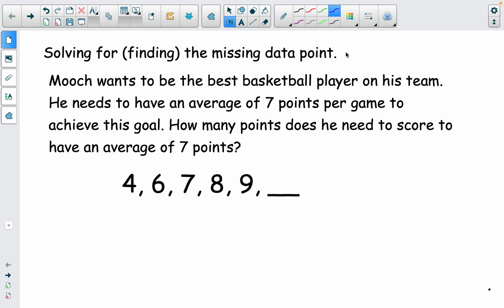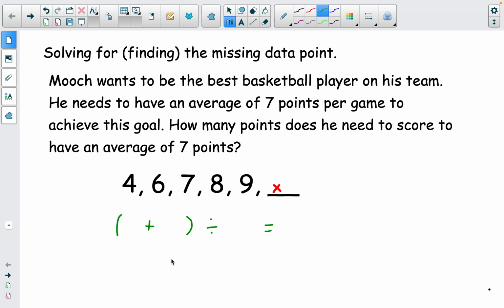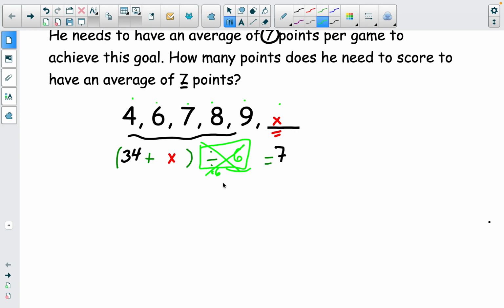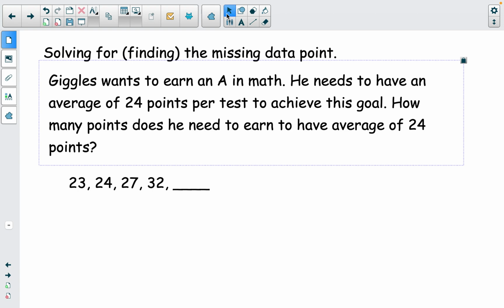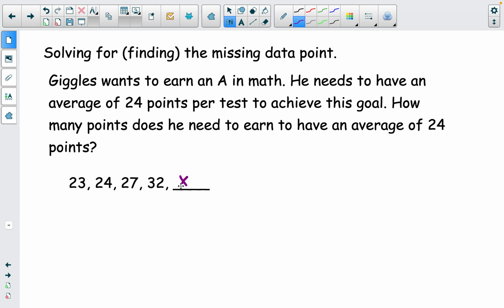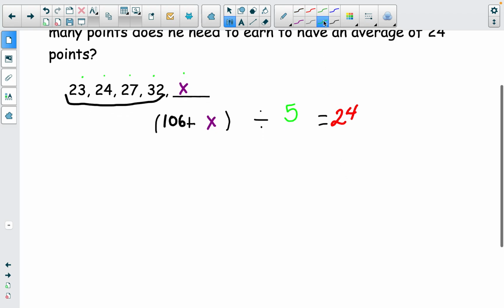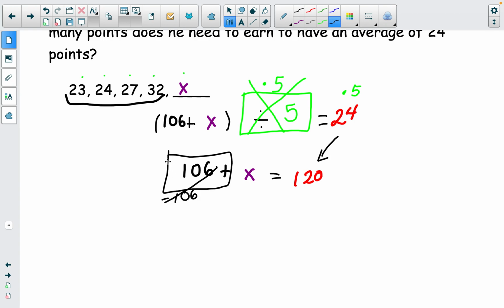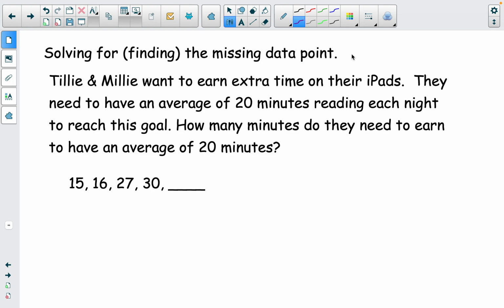Finding the Missing Data Point, when given the mean.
Finding a missing data point using a variable, within a set of data, when given the mean.